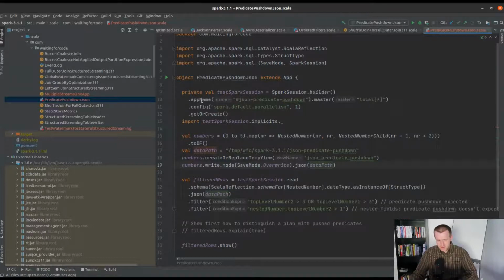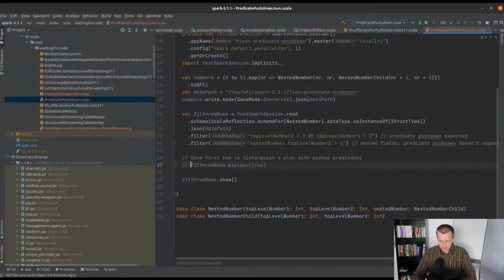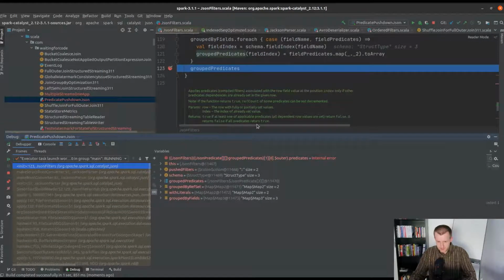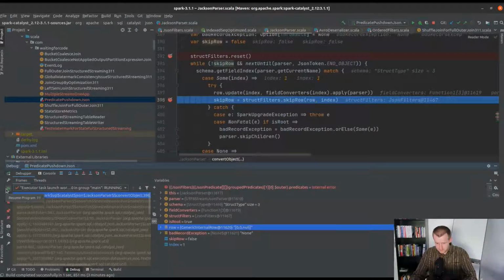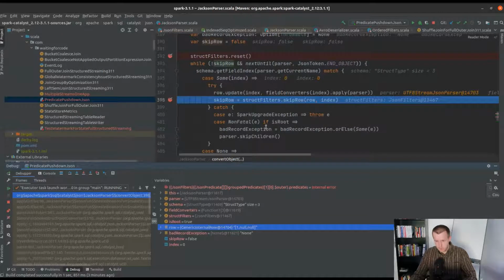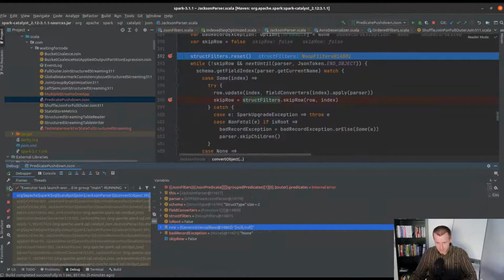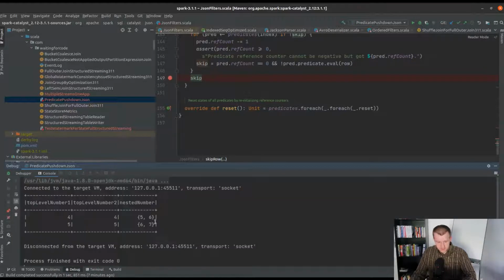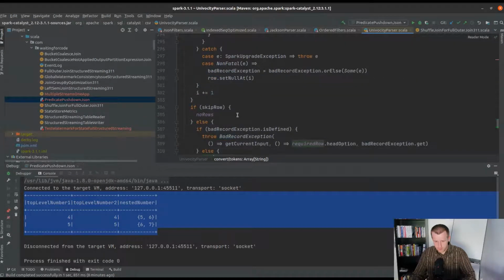Apache Spark 3.1.1 - predicate pushdown in JSON data source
For more details, check the "What's new in Apache Spark 3.1 - predicate pushdown for JSON, CSV and Apache Avro"